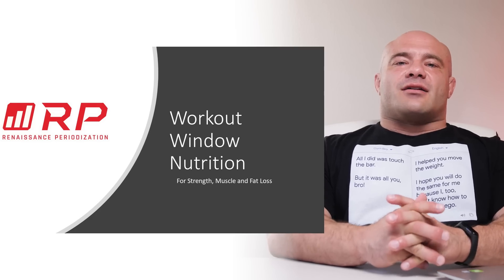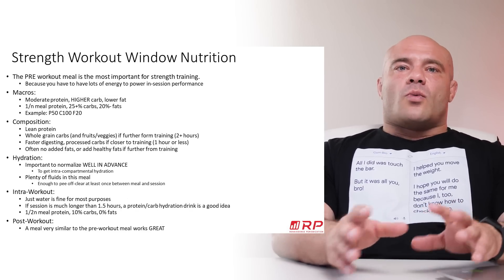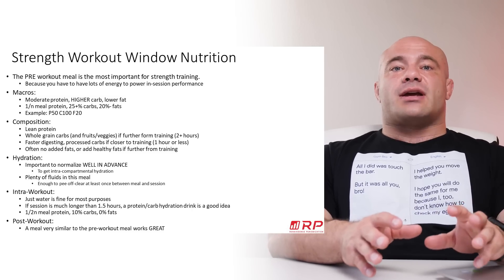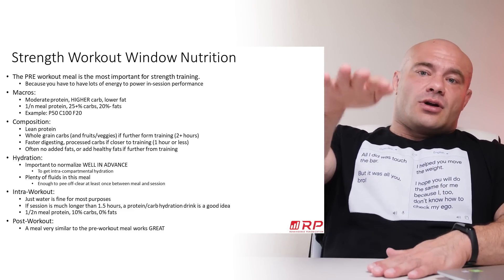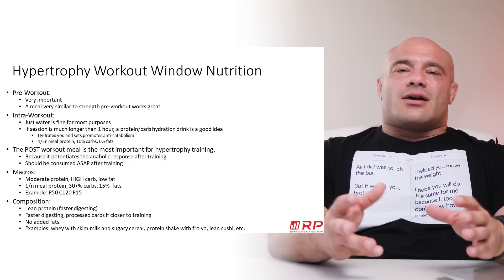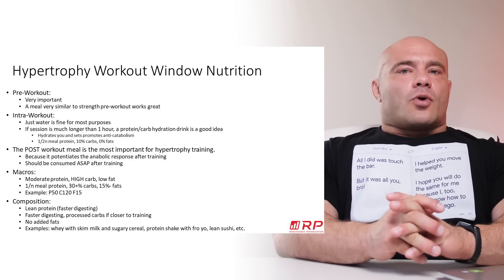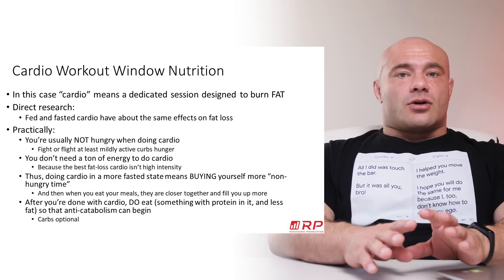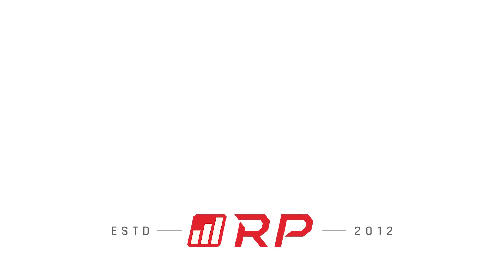What Should You Eat For Strength and Size?